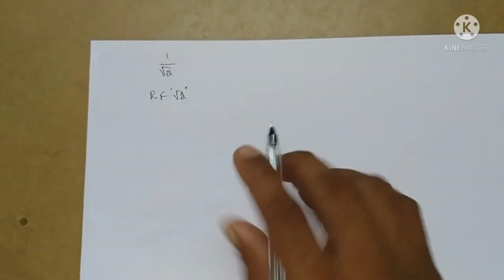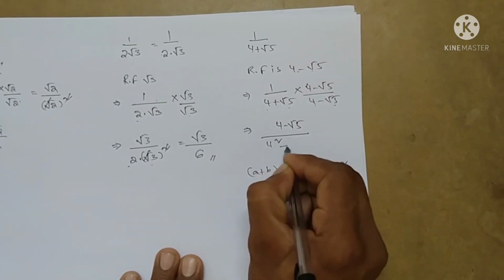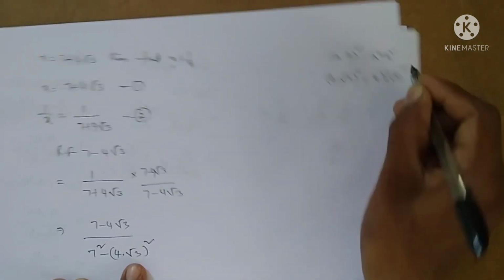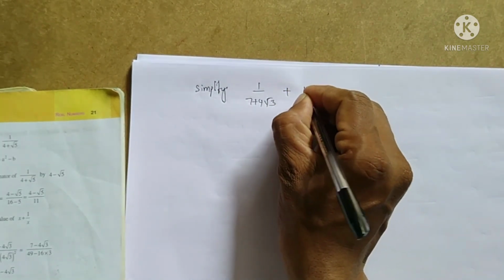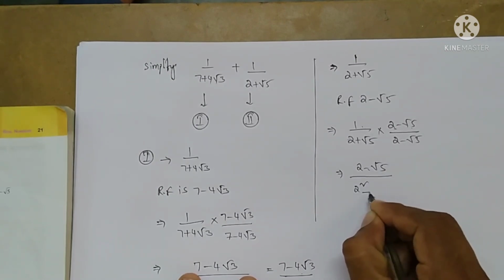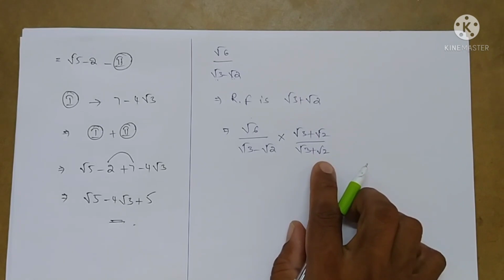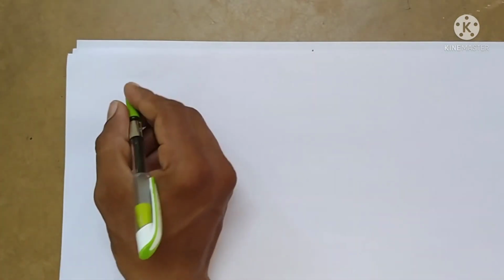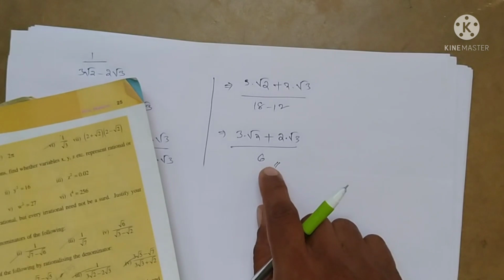1. Irrational numbers (rationalize the denominator)